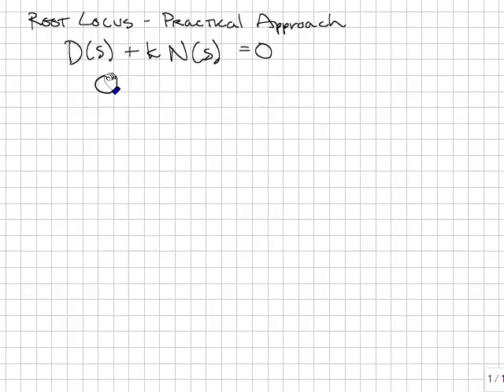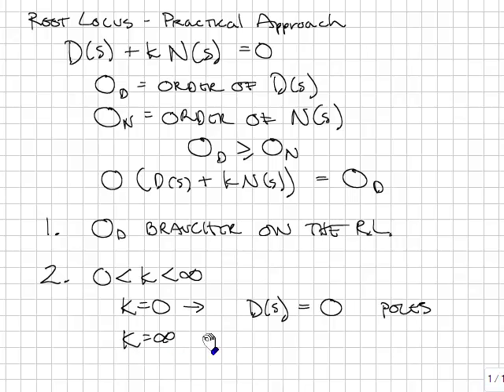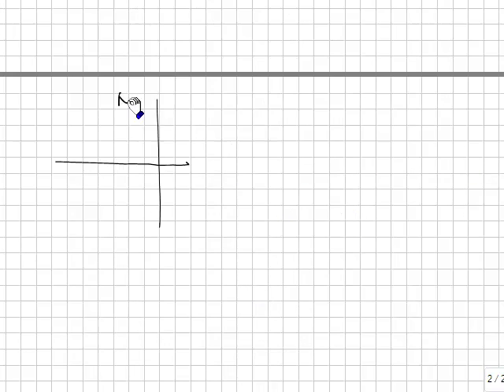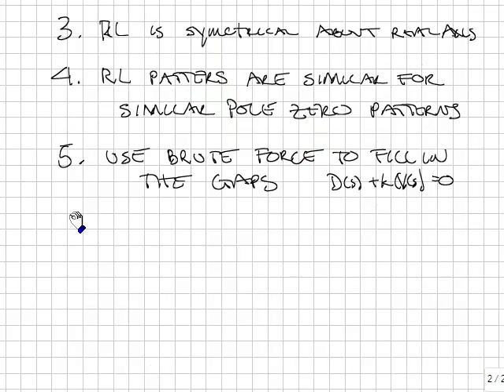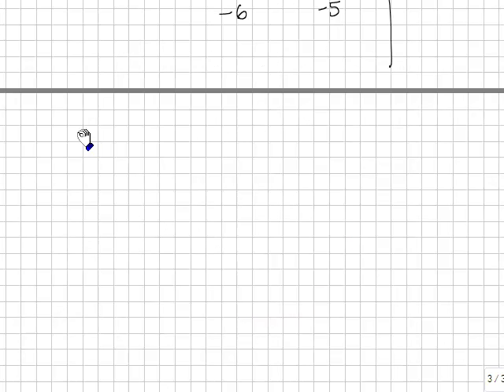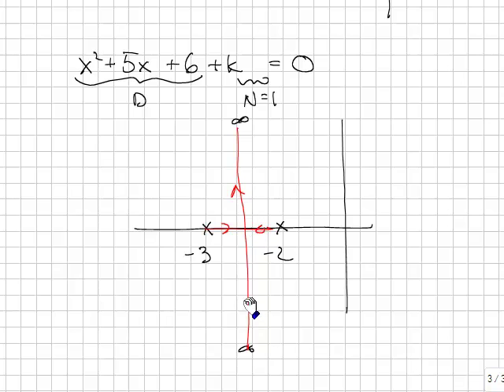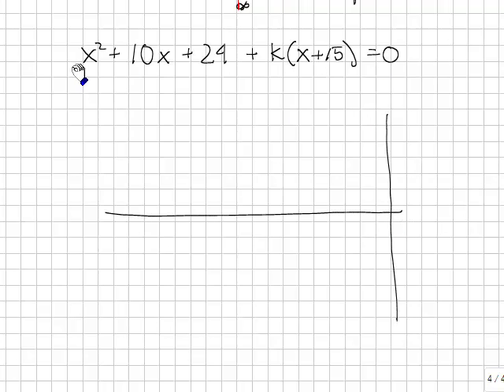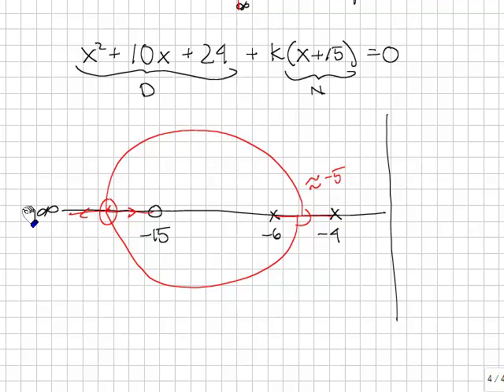Root Locus a Practical Approach.mp4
Root locus by example